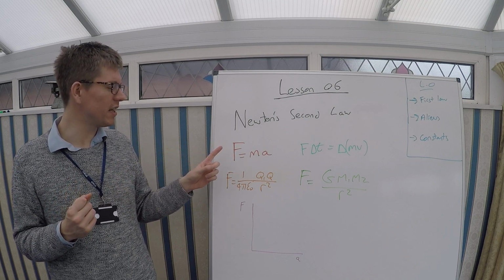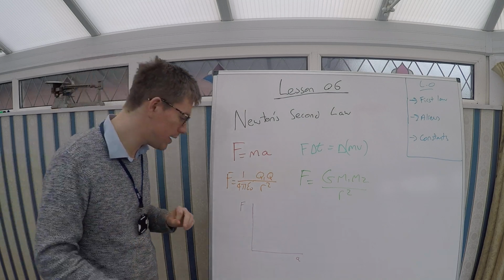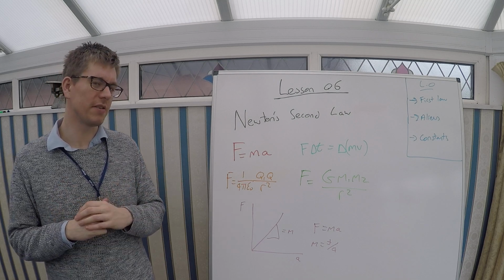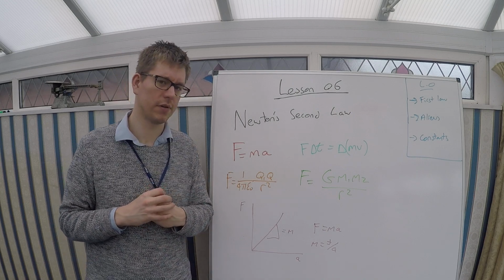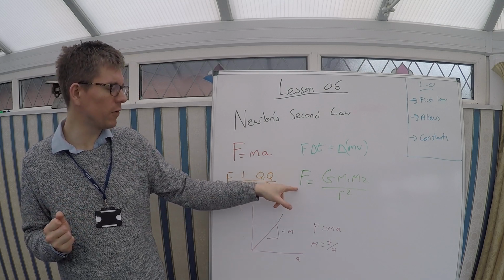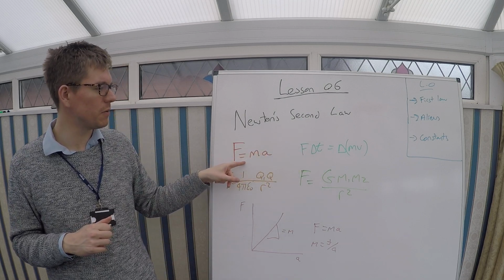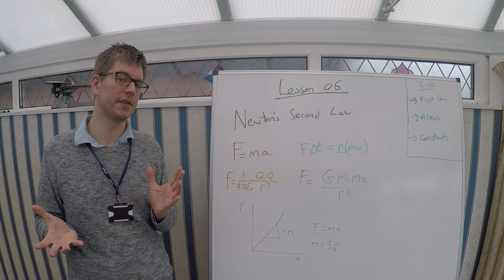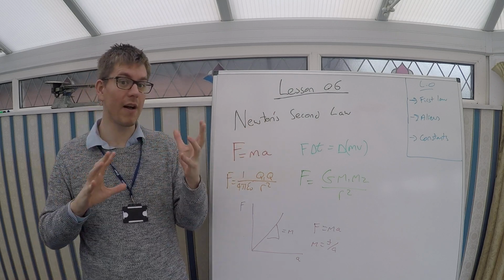Lesson 06: Newton's Second Law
Q1: If you were starting physics from scratch, what SI units would you use for length and time?

Q2: Can you think of a more sensible SI unit for mass than Le Kilogram? Remember it has to be used in a lab setting.

Q3: If you were to communicate physics ideas with aliens with which you shared no common language, where would you start?